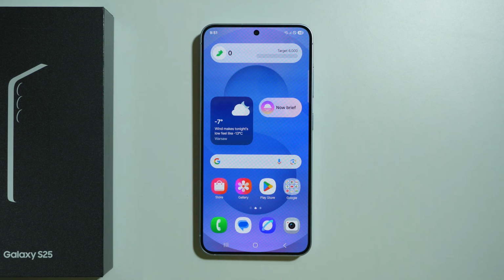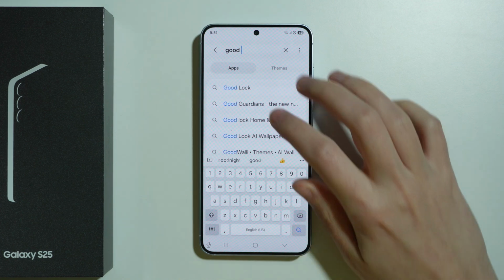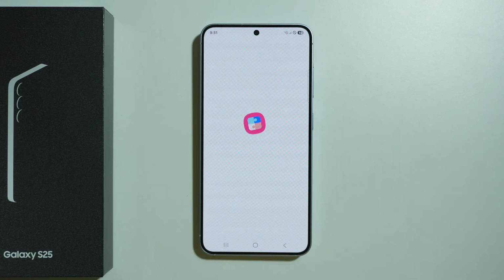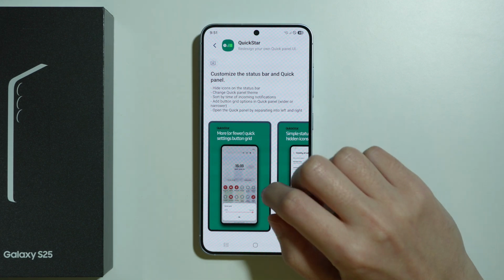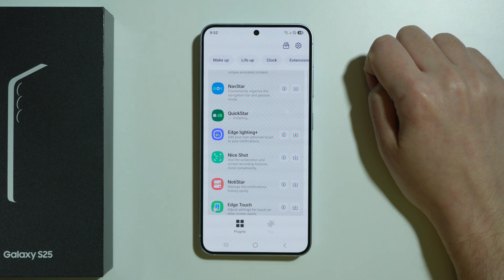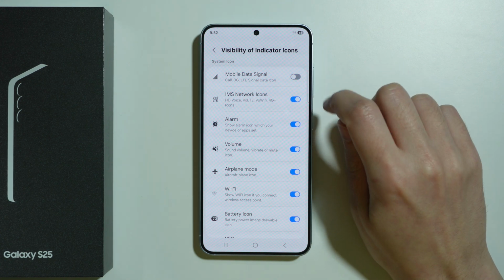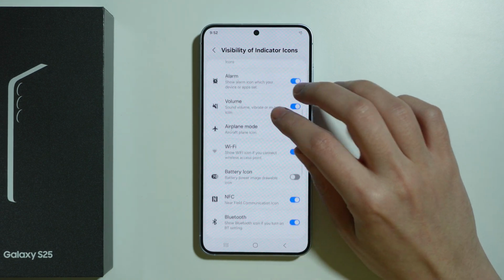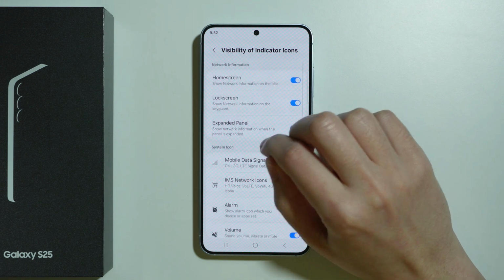Samsung Galaxy S25: How to Hide Indicator Icons in Status Bar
Learn how to hide indicator icons in the status bar on your Samsung Galaxy S25 with this quick tutorial. This video shows you how to customize your status bar by removing or hiding specific icons, giving your device a cleaner and more streamlined look. Whether you want to declutter your screen or focus on essential notifications, this guide has you covered. Watch now to discover how to hide indicator icons in the status bar on your Samsung Galaxy S25. Perfect for users who prefer a minimalist and personalized interface!